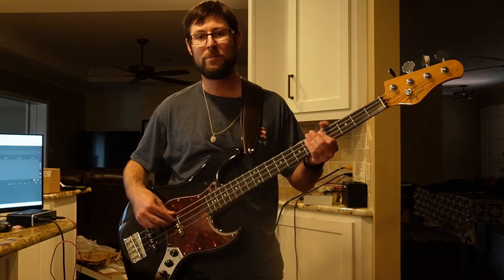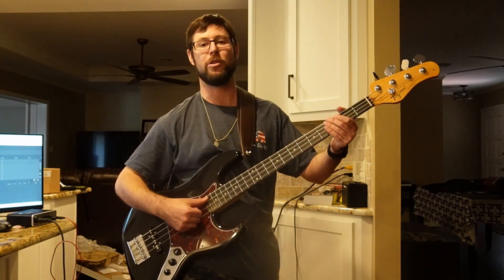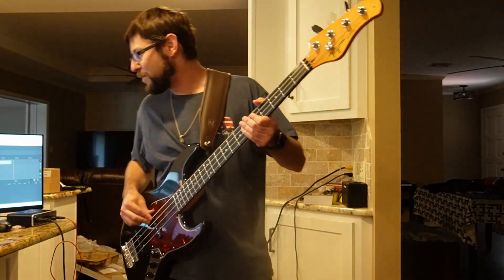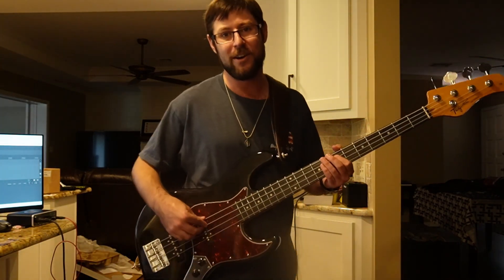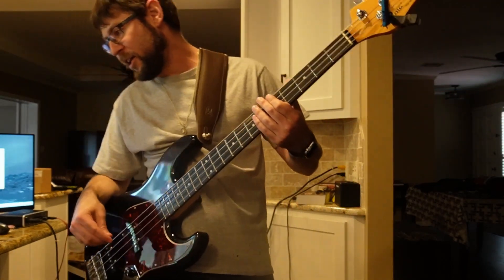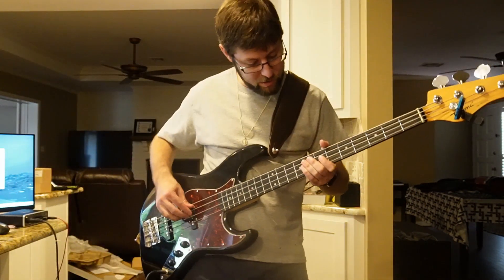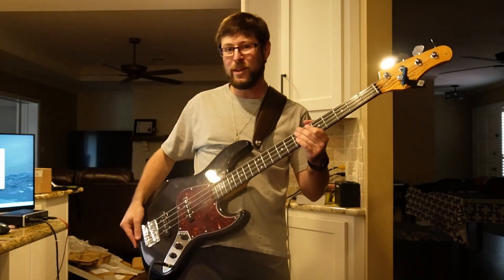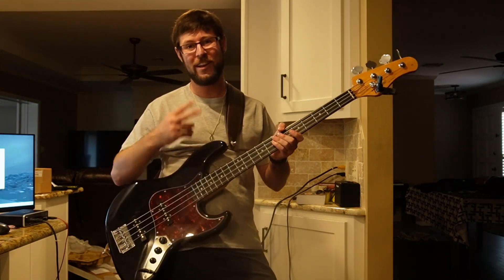51 Weeks of bass. Comparing Strings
OK, So this is a long one.  I do a run through of several songs I have done over the past years and then do it again using Ernie Ball Flatwound strings.
There will be a shorter version without the commentary going up as well.
Catch y'all next time.

00:00 What are we doing?
01:06 Higher Ground
01:55 Flea's technique
02:22 Can't Stop
03:02 Audio problems discussion
04:10 September tone
05:00 September
05:41 Own your mistakes
06:50 7 Nation Army
07:49 Longview tone and my bass
09:03 Longview
10:16 Audio problem explained
11:11 Flats Higher Ground
11:44 First thoughts on flatwounds
12:01 September on flats
13:18 Popping.  Flats more flexy?
14:01 7 Nation Army tone
14:58 Flats 7 Nation
15:50 Flats 7 Nation and Distortion
16:50 Flats Longview
18:12 Bass pun
18:22 Thoughts on Flatwound strings
19:58 Original?
20:35 Hit me up JOYO!